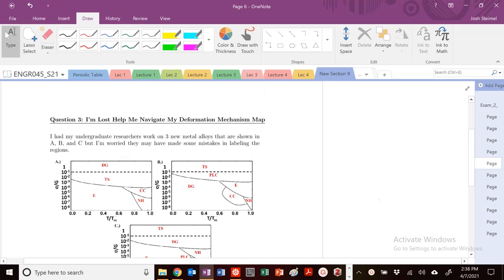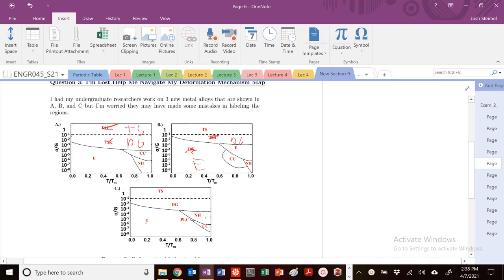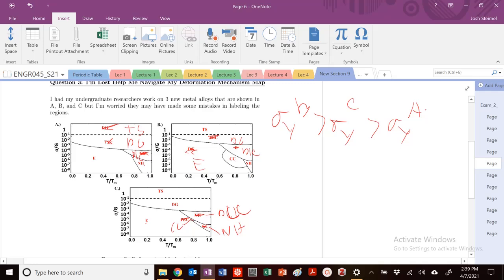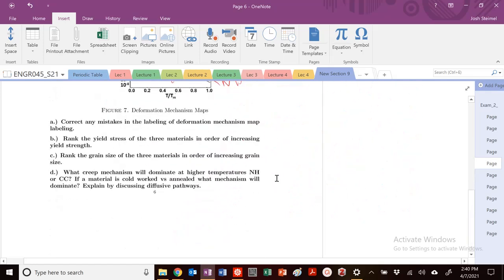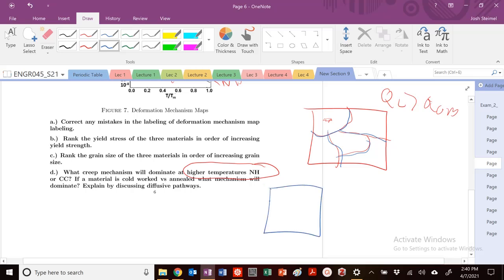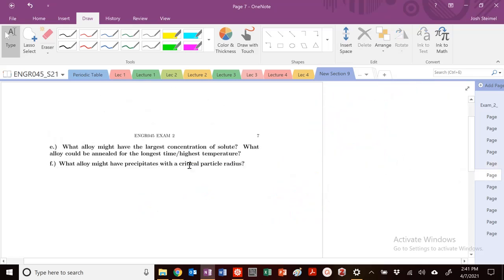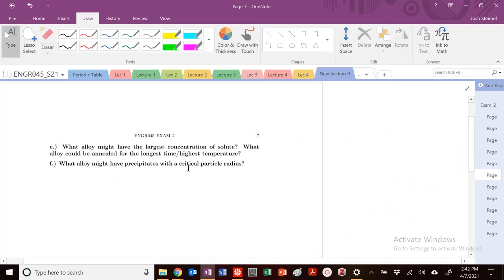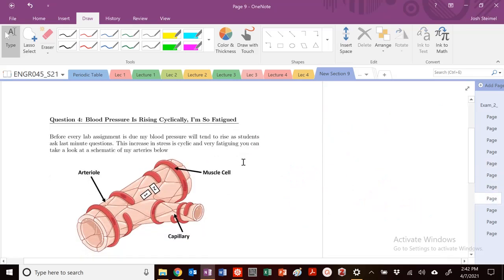Exam 2 Deformation Mechanism Map and Strengthening Mechanism Example Problem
Plasticity example problem.